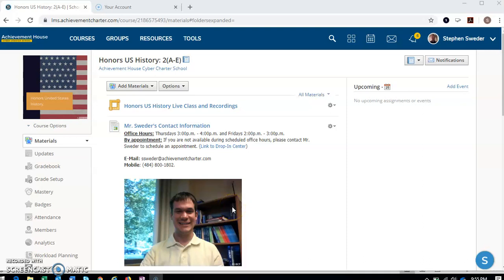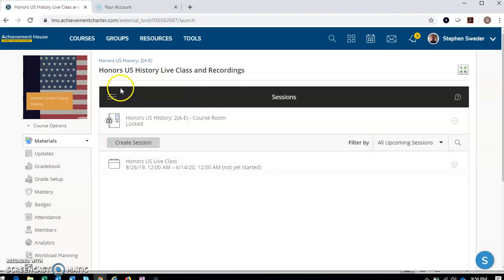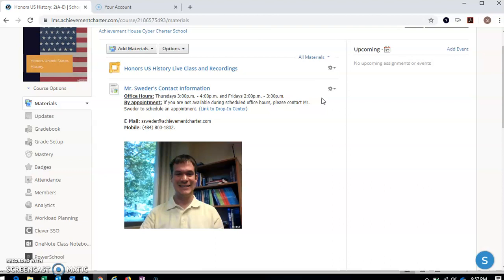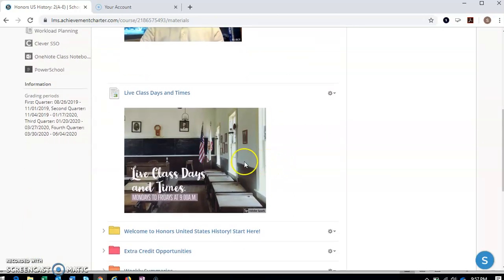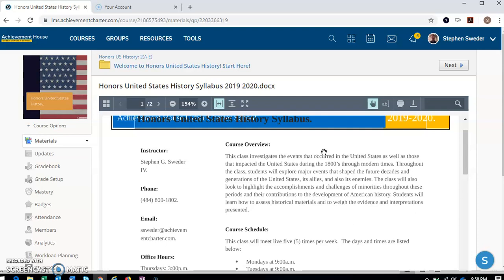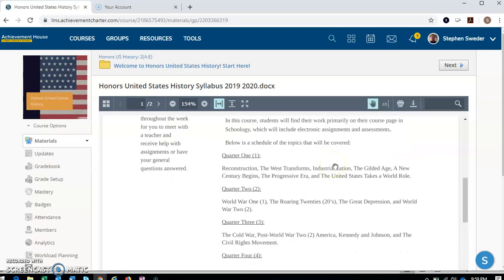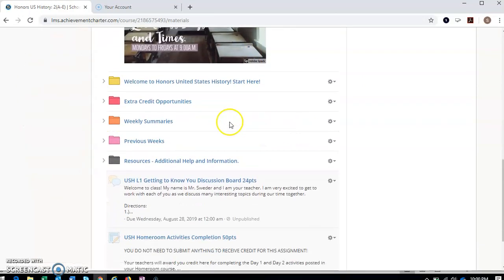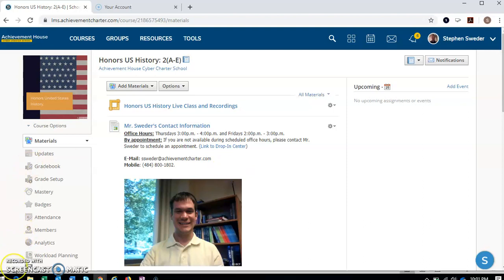Honors United States History Welcome 2019 2020